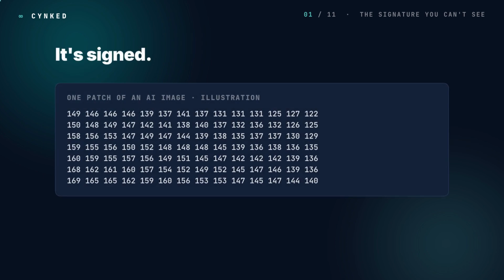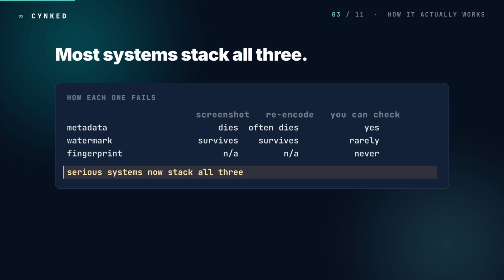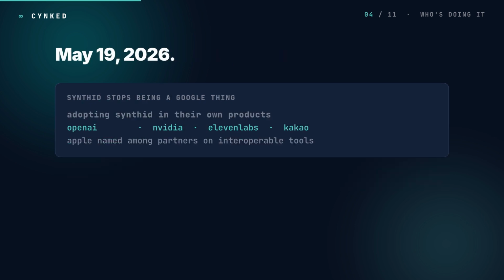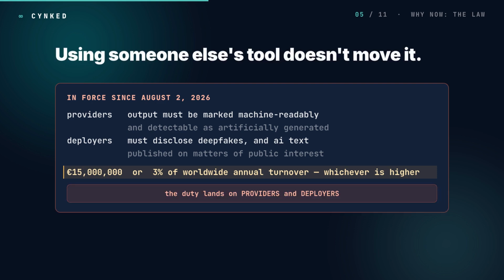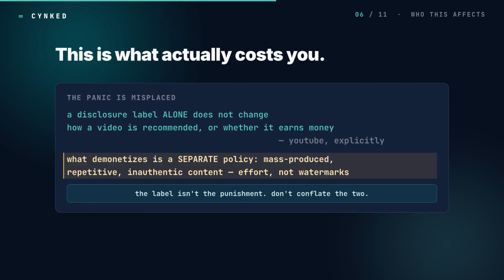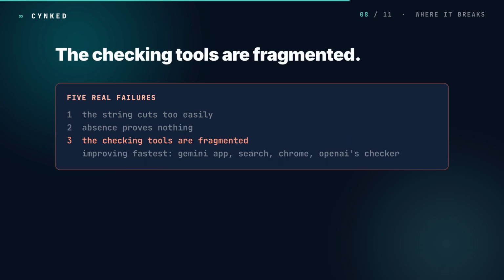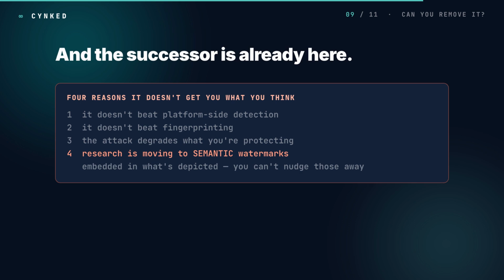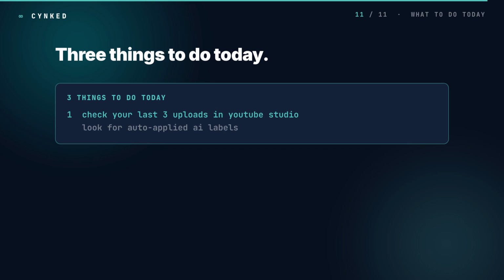Invisible AI Watermarks: How They Work, Who They Catch, And What They Miss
Every image, video, and audio clip from the major AI models is now signed — with an invisible watermark you can't see and metadata most people never check. On August 2, 2026, marking AI content became legally mandatory in both the EU and California on the same day.

This is the complete breakdown: the three different technologies people confuse for "AI watermarking," how each one actually works, which companies use which, what the new laws require, how it changes YouTube monetization and labelling, where the whole system breaks — and the honest answer about whether watermarks can be removed.

⏱️ CHAPTERS
00:00 The signature you can't see
00:57 Three layers: metadata, watermark, fingerprint
02:54 How it works: images, audio, and text
04:51 Who watermarks what — and why rivals just agreed
07:39 August 2, 2026: the law changed
09:54 Who this actually affects
11:51 The upside nobody talks about
12:53 Where it breaks
14:43 "Can you just remove it?"
17:25 What's coming next
18:29 Three things to do today

📌 KEY DATES
Sept 1, 2025 — China's AI content labelling measures take effect
May 19, 2026 — SynthID goes cross-industry: OpenAI, Nvidia, ElevenLabs, Kakao adopt it
May 27, 2026 — YouTube begins automatic AI labels; labels move under the player
June 10, 2026 — EU Commission publishes Code of Practice on marking AI content
July 24, 2026 — Google signs the EU transparency Code of Practice
Aug 2, 2026 — EU AI Act Article 50 applies; California AI Transparency Act operative
Dec 2, 2026 — EU deadline for machine-readable marking on pre-existing systems
Jan 1, 2027 — California: large online platforms must surface provenance data
Jan 1, 2028 — California: capture-device provenance requirements

🔎 THE THREE LAYERS, IN ONE LINE EACH
Metadata (C2PA / Content Credentials) — a signed tag ON the file. Easy to read, dies on a screenshot.
Watermark (SynthID and friends) — inside the pixels, audio or word choice. Hard to see, hard to remove, hard for you to check.
Fingerprint — no mark at all; the provider indexes its own output. Nothing in your file to remove.

Sources linked in the pinned comment.